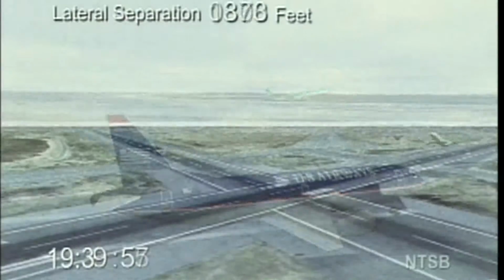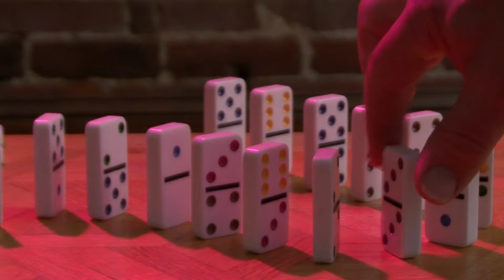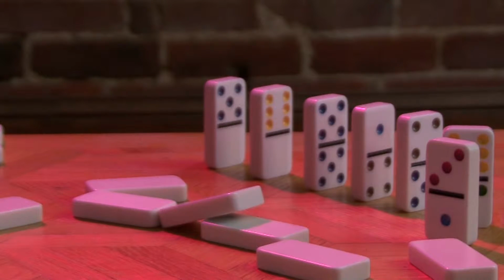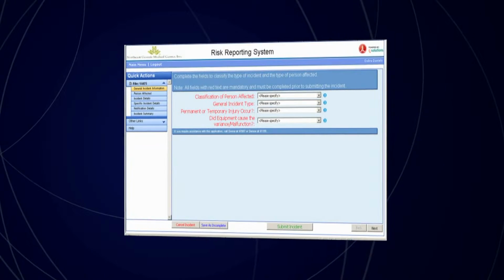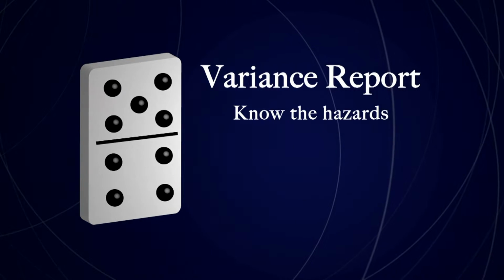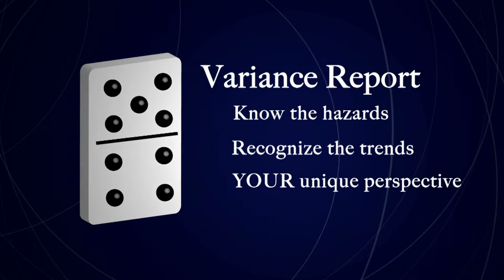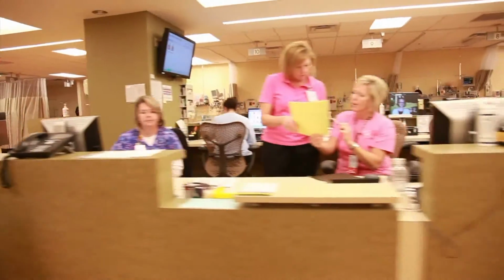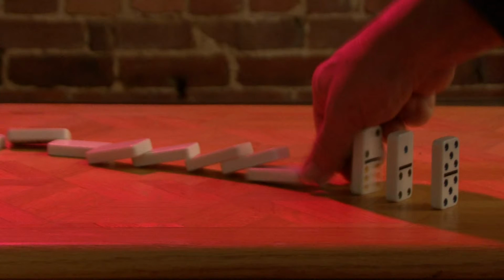Dominoes -- Speak up and save a life!